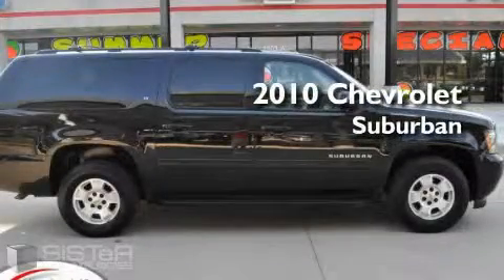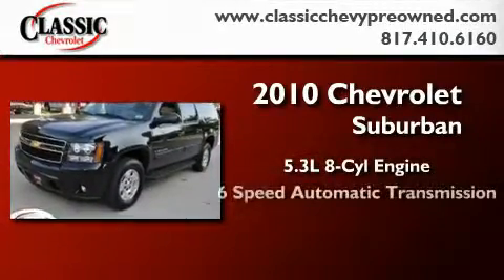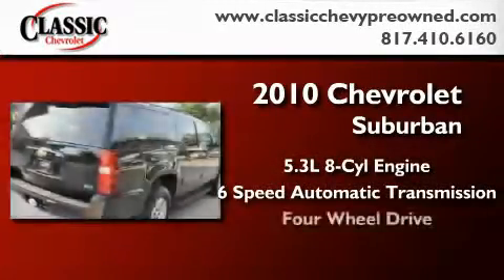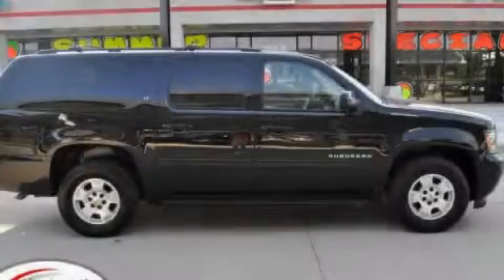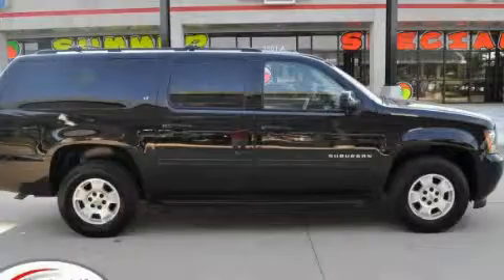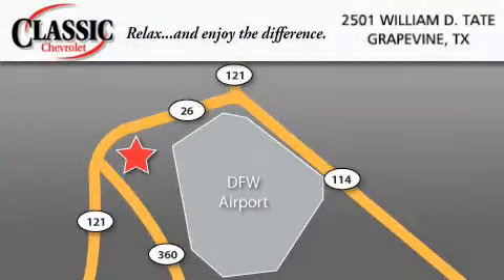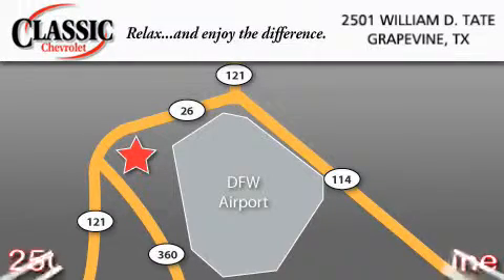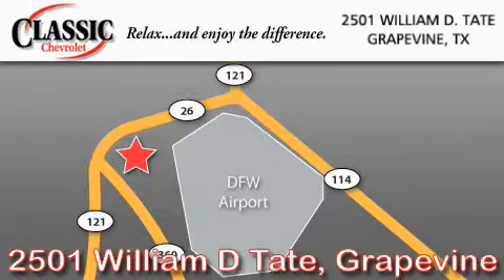2010 Chevrolet Suburban Dallas TX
Year: 2010
 Make: Chevrolet
 Model: Suburban
 Engine: Gas/Ethanol V8 5.3L/323
 Trans.: Automatic
 Exterior: Black

 2010 Chevrolet Suburban Grapevine TX